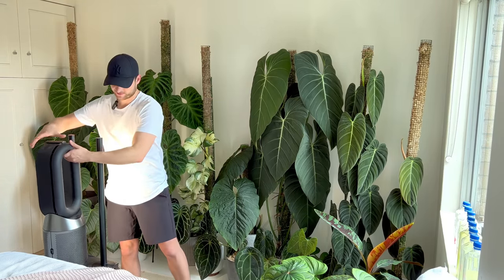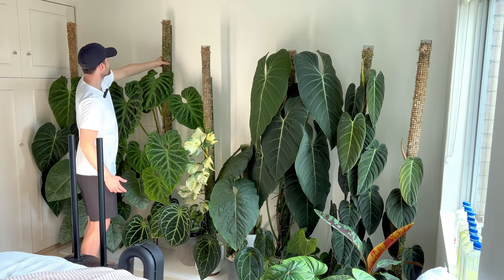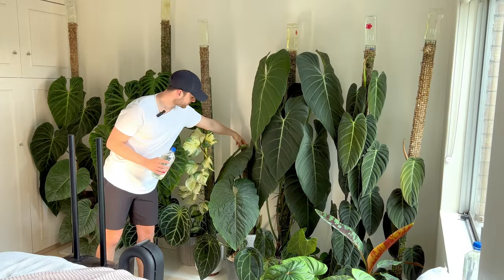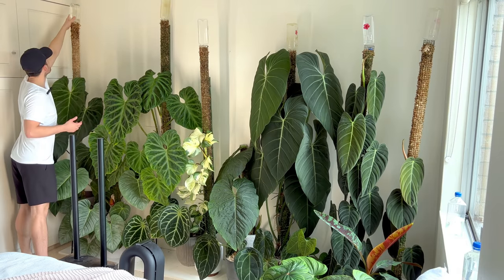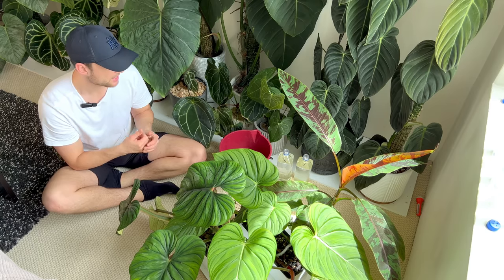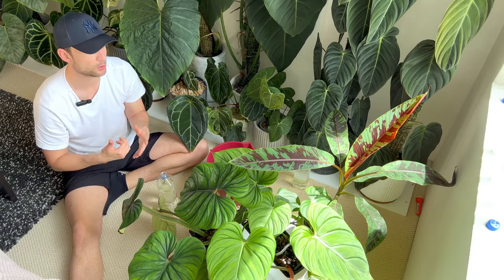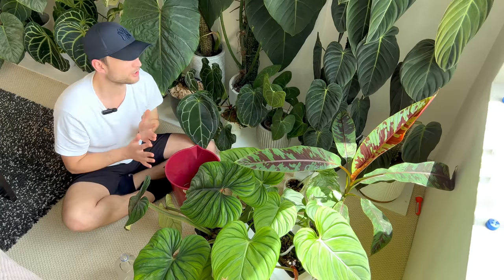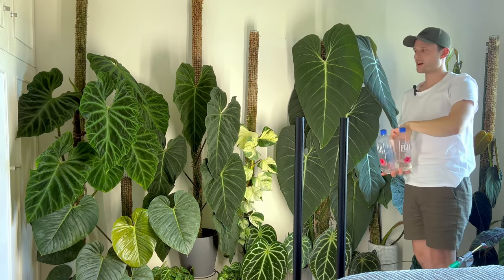MY WATERING ROUTINE - Part 2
Hi all,
this is part 2 of my watering routine. Come water my full houseplant collection with me.

Pots for crawlers